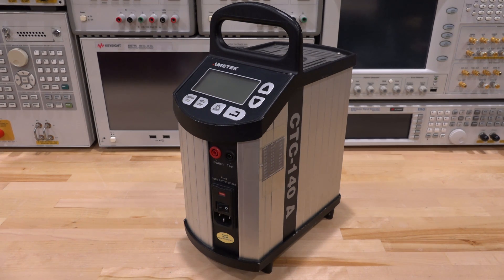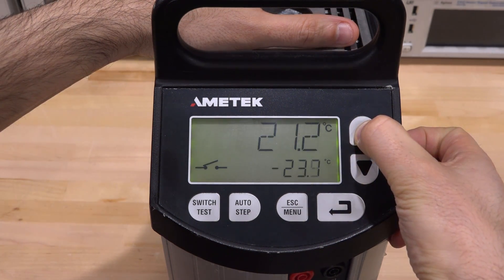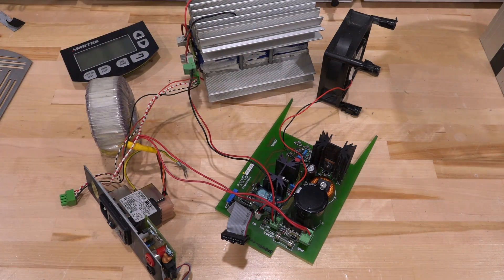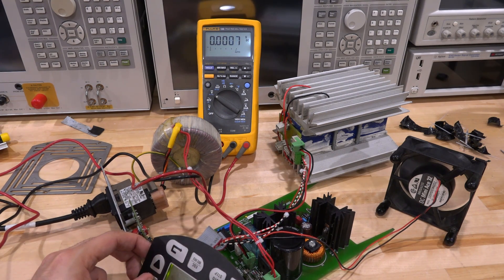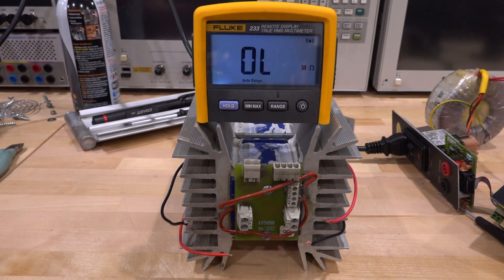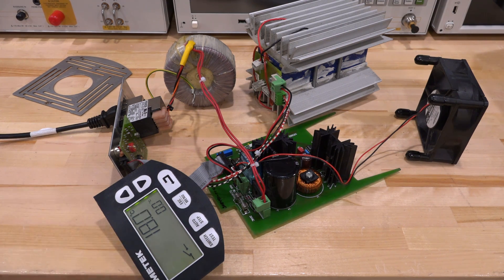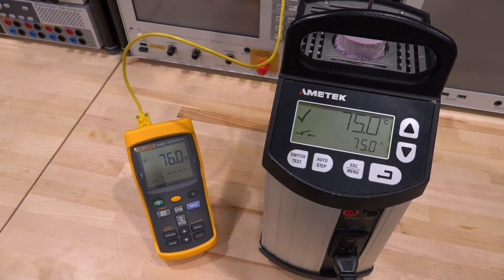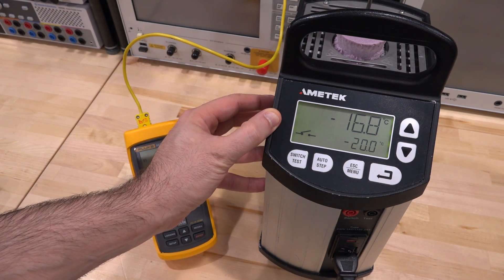TSP #241 - Ametek Jofra CTC-140A (-17C TO +140C) Dry Block Calibrator Repair & Teardown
In this episode Shahriar takes a look at a faulty dry block calibrator from Ametek. These Jofra series temperature calibrators are widely used for thermostat validation as well as material analysis. This particular unit does not cool down or warm up but seems otherwise functional.
A brief set of measurements shows that one of the Peltier elements is damaged and should be replaced. A replacement is located and the temperature well is re-sealed. The unit is functional and the minimum temperature performance is verified.